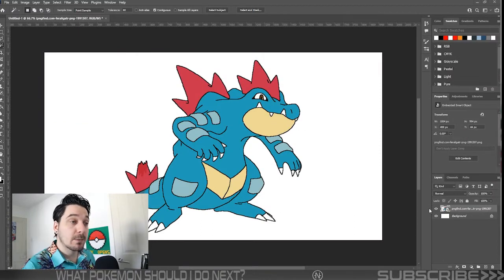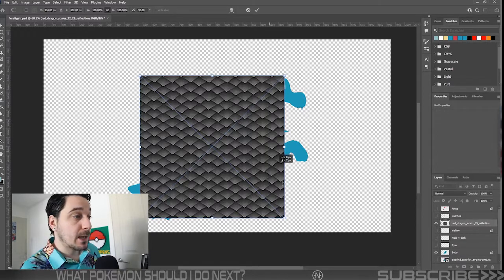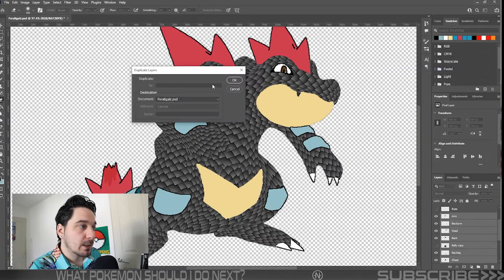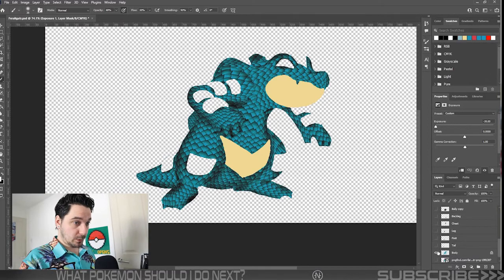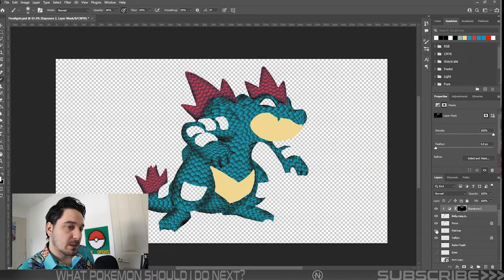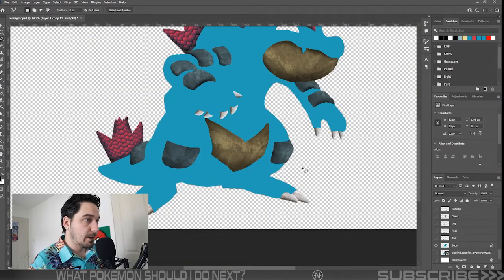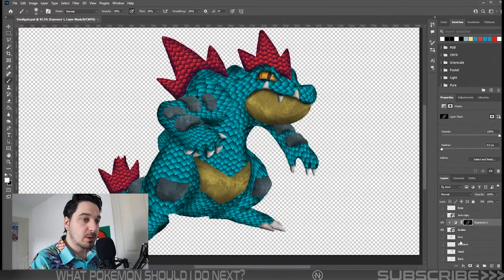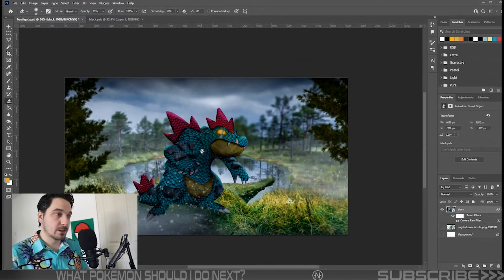Bringing Pokémon to life. Episode 3: Feraligatr *Photoshop*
Welcome to my new channel where I will be bringing Pokémon to life.
I will create semi-realistic drawings of Pokémon and put this in a nice scene.

What Pokémon do you suggest I draw next?

God Bless.